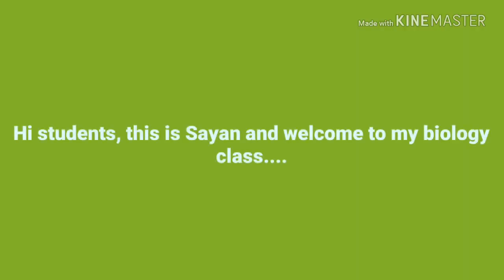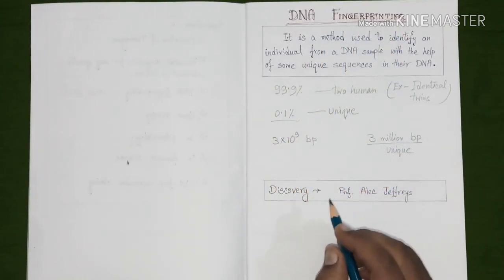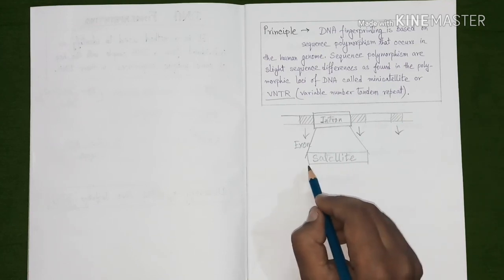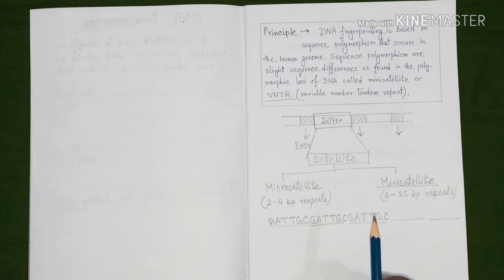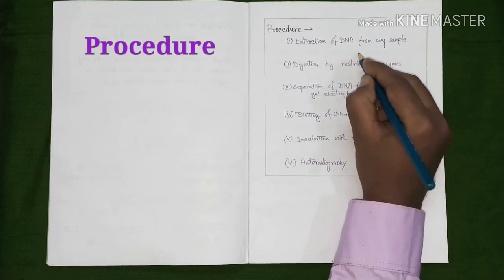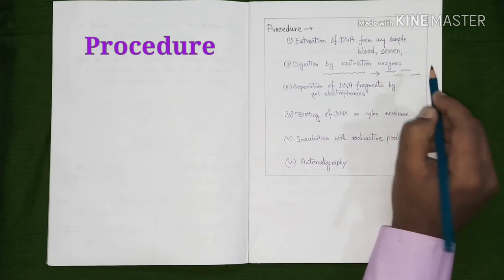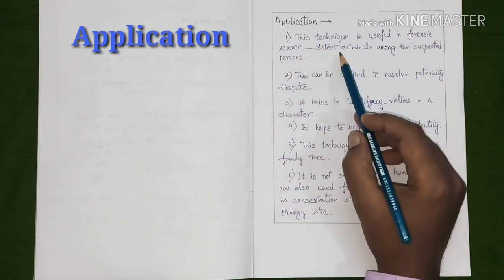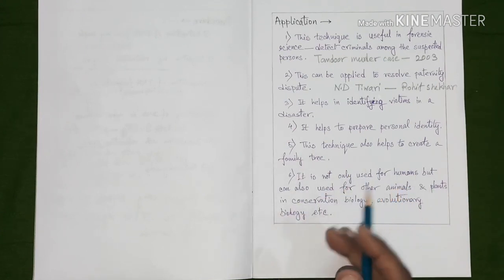DNA FINGERPRINTING (Biology by Sayan)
DNA Fingerprinting, DNA Profiling...
If students want to know and score high in exam specially for class 12 board exam, they must watch this "DNA FINGERPRINTING" video. It will help to know how does DNA FINGERPRINTING works. This video will let u know about definition, principle, procedure, application of DNA fingerprinting.
It is also known as DNA profiling or genomic fingerprinting.
DNA FINGERPRINTING is a modern application of biotechnology and is also an important topic for exam purpose.
"Biology by Sayan" will provide you a reliable and easy notes for biology exam purpose.